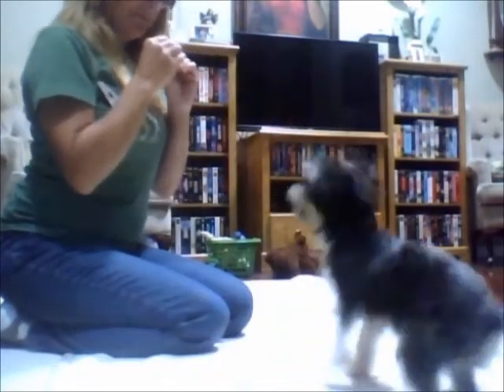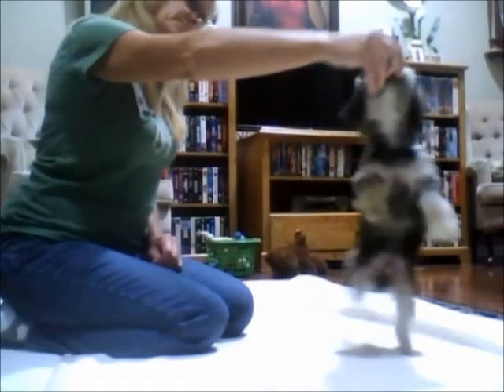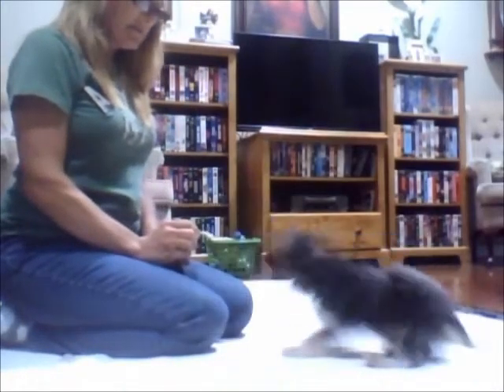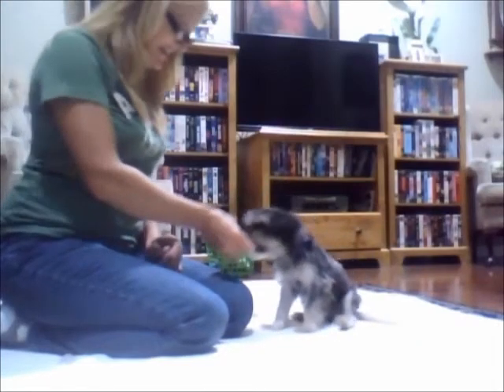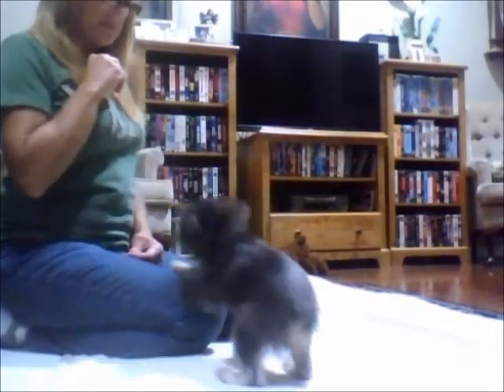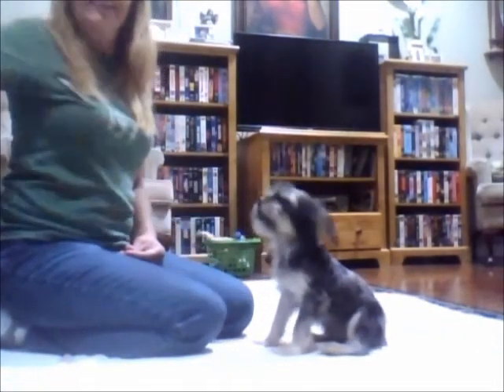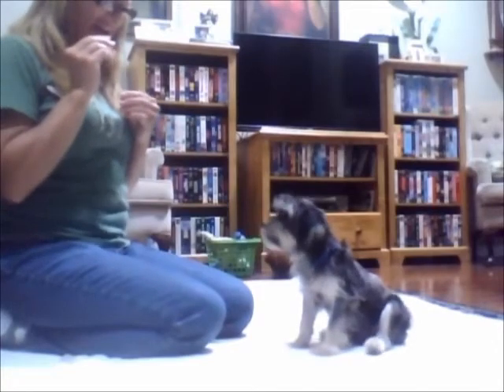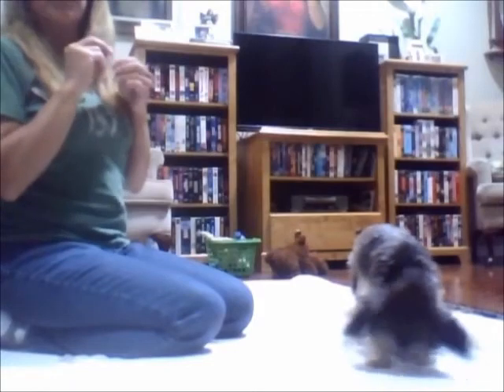Tricks for Treats..starring Moagley!! 1 week training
Sit, Beg, Stand, Walk, Jump, Lay, Stay, Ask for Treat